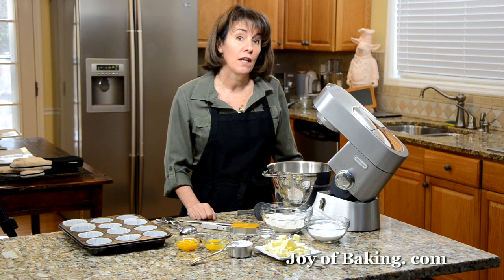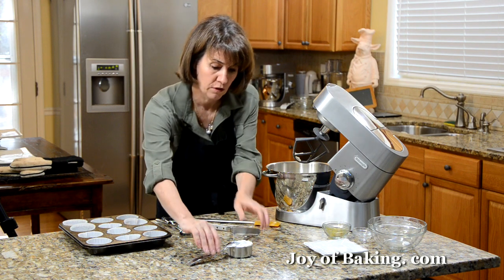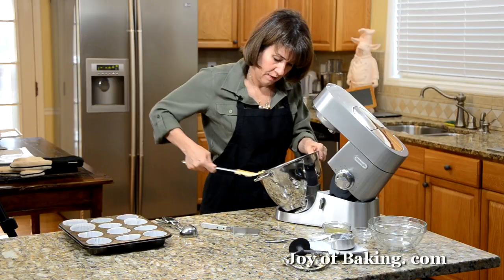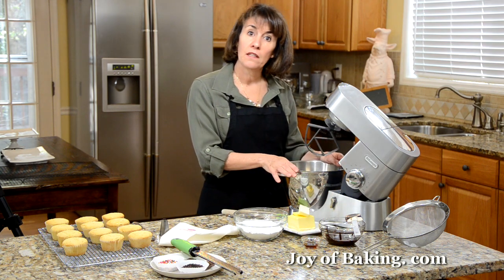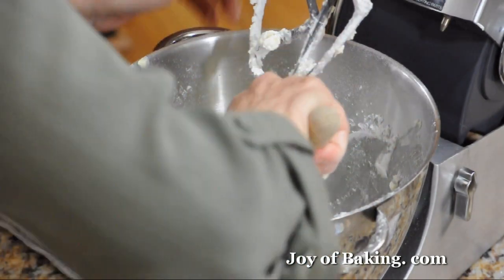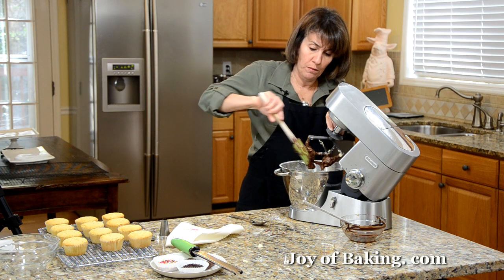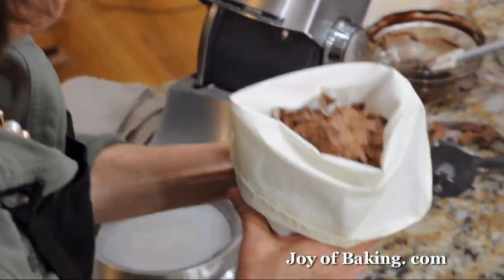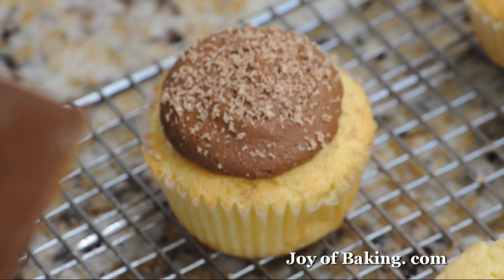Yellow Cupcakes (Classic Version) - Joyofbaking.com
Stephanie Jaworski of Joyofbaking.com demonstrates how to make Yellow Cupcakes with Chocolate Frosting. This recipe makes a dense and moist yellow cupcake that is perfect especially when frosted. I especially like this rich and creamy chocolate fudge frosting which pairs so nicely with the vanilla flavored butter cupcake.